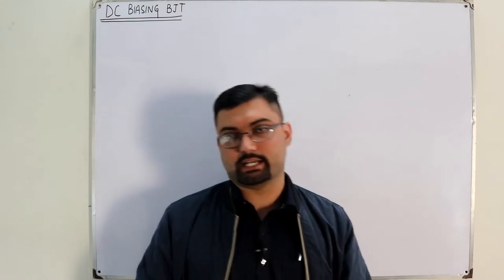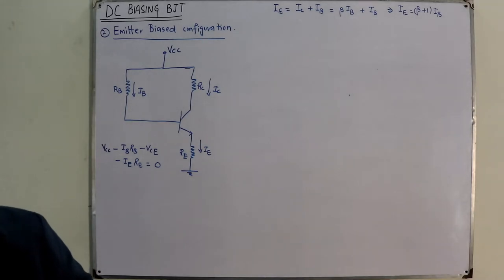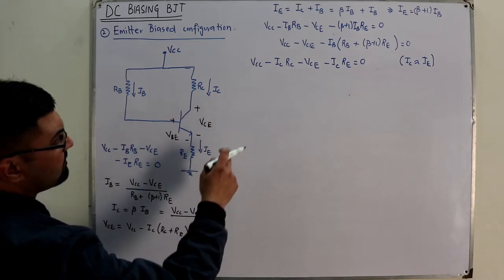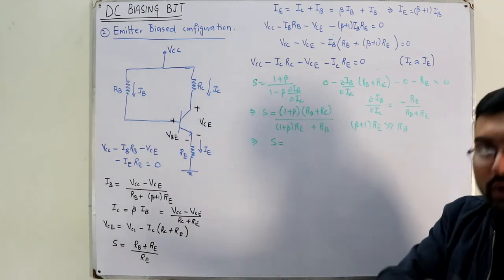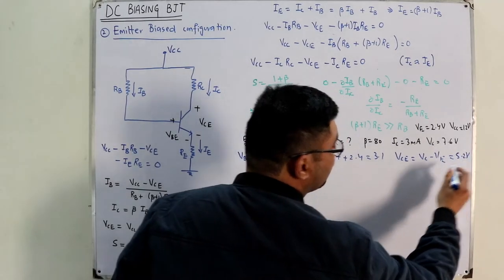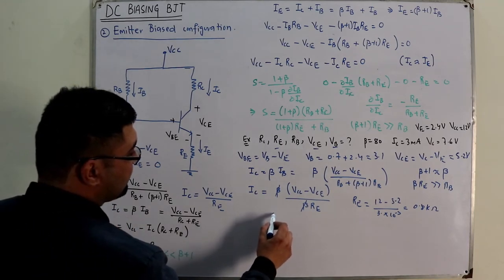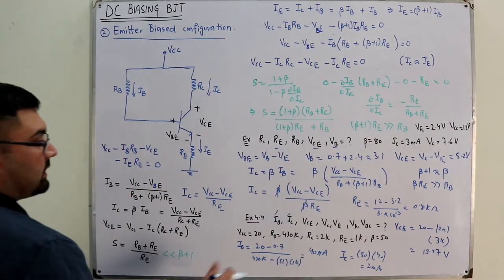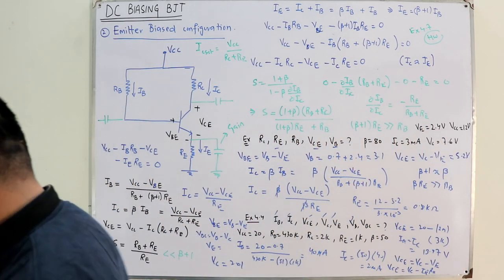Emitter bias configuration of transistor with examples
Lecture 60